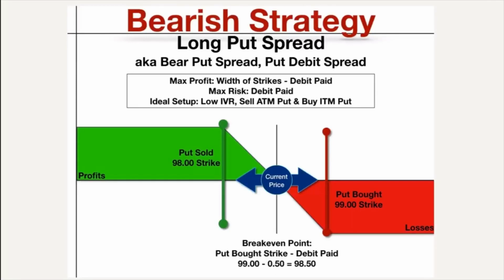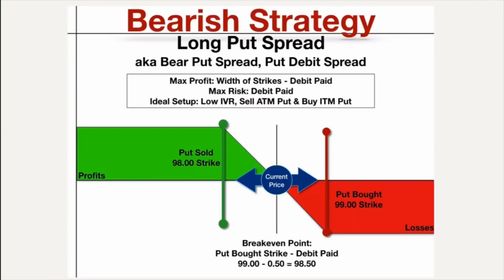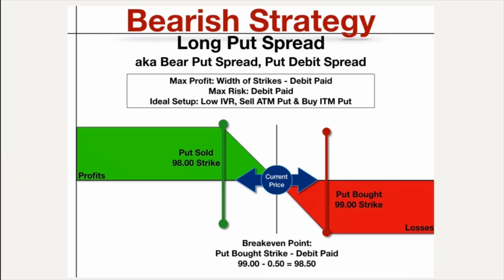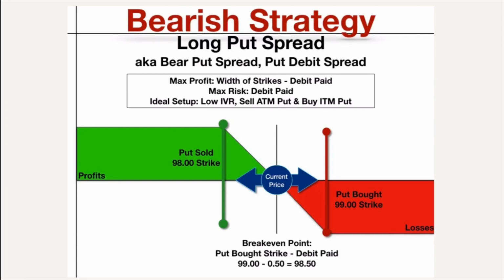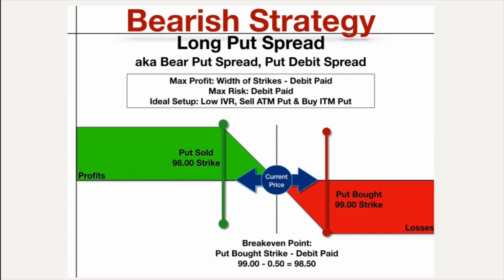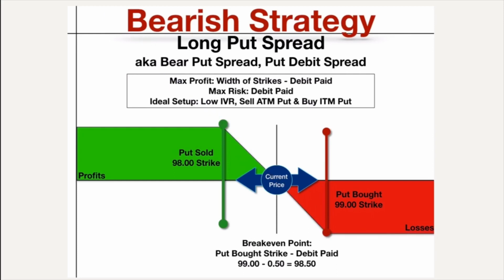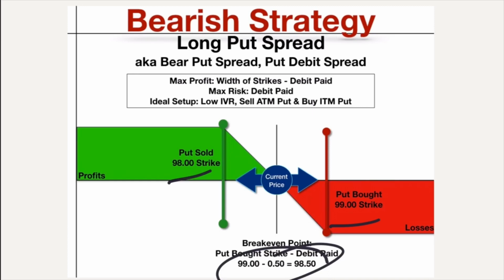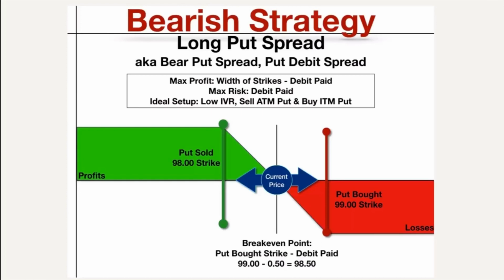The Long Put Spread Strategy | How To Trade Stocks And Options Podcast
By combining both a long and short put option, one can make a high probability long put vertical spread setup with potential returns as high as 100%. This is a classic and simple bear put spread option strategy. With this bear put spread explained, you'll have a powerful tool to keep whenever you need a bearish setup. Watch along as we show you a bear put spread example.

Follow these steps to get 10 Minute Trader Success!

Expert Secrets - Find Your Message, Build A Tribe, And Change The World... expertsecrets.10minutestocktrader.com